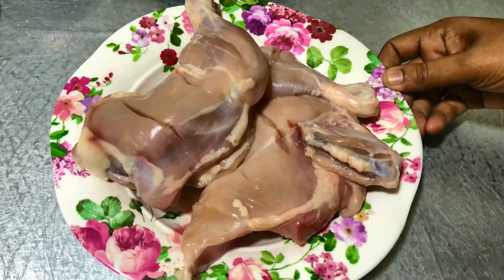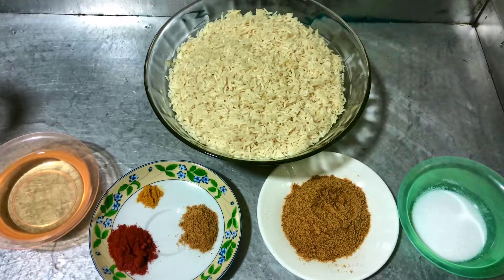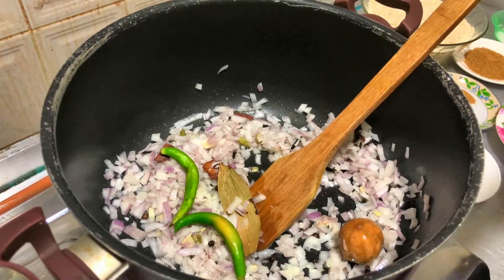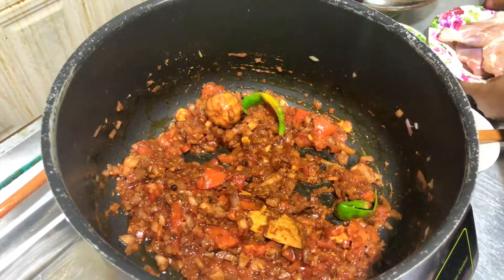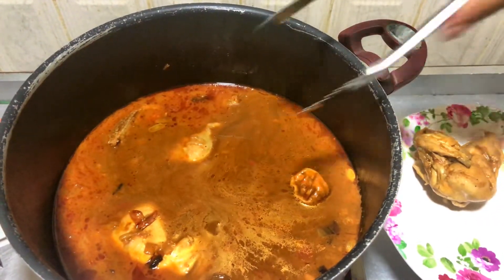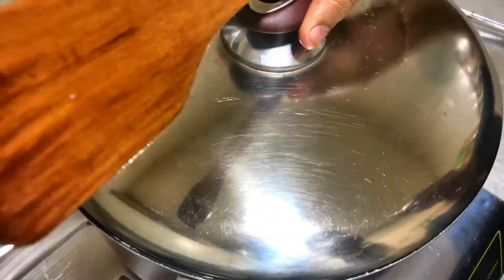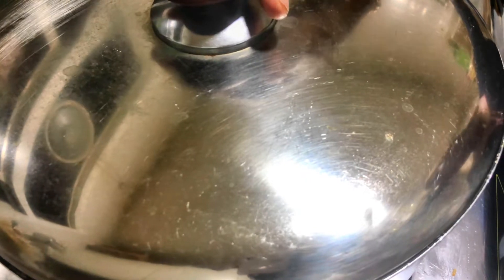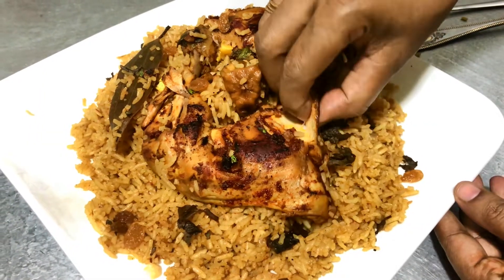Kabsa Recipe || Chicken Kabsa Recipe || ചിക്കൻ കബ്സ || Arabian Kabsa || Ep:13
Make Chicken Kabsa at home with this quick and easy recipe.

എല്ലാവരും സബ്സ്ക്രൈബ് ചെയ്യാൻ മറക്കല്ലേ

Ingredients

For Sauteing

Star anise - 1/4 tsp
Cardamom - 5
Cloves - 1/2 tsp
Bay leaf - 1
Cinnamon - 3
Dry lemon- 1
Ginger garlic paste - 1 tbsp
Tomato paste - 2 tsp
Green chilly - 2
Tomato (medium sized - chopped) - 1
Kabsa masala - 3 tbsp

For Frying

For cooking rice

Basmati rice - 1 kg (4 cups)
Boiled water - 6 cups (1 cup rice requires 1 1/2 cup water)